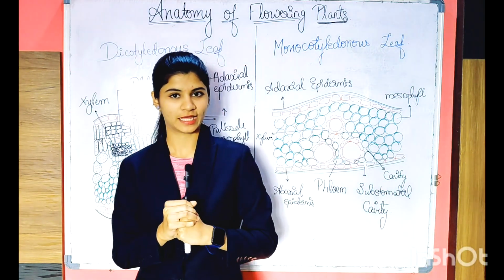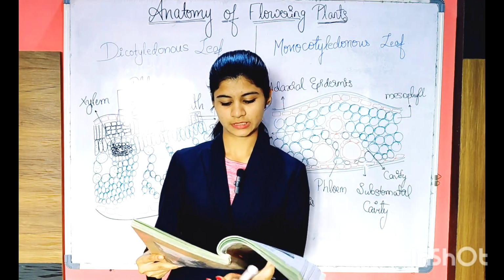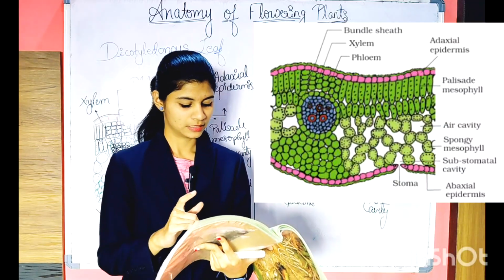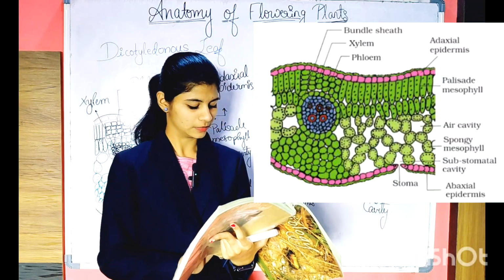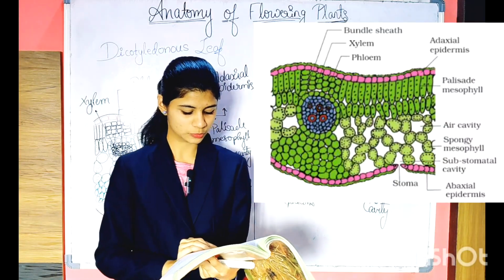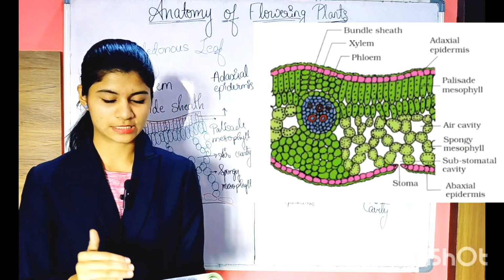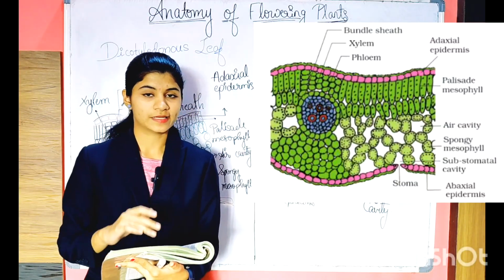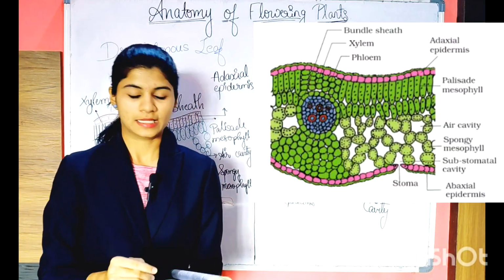📚 Shraddha Academy🖊 PUC 1st year Biology📖 Anatomy of flowering plants📝Part-6📑